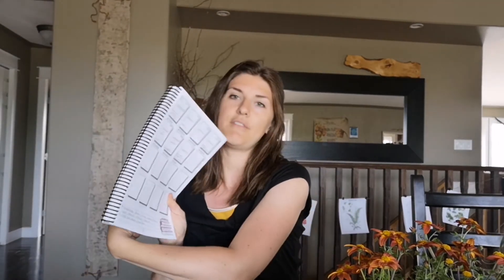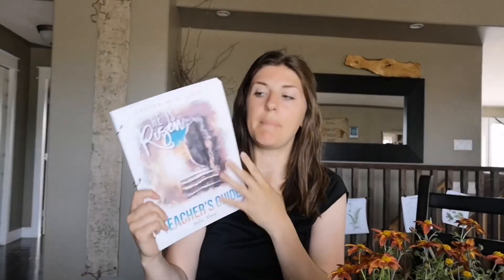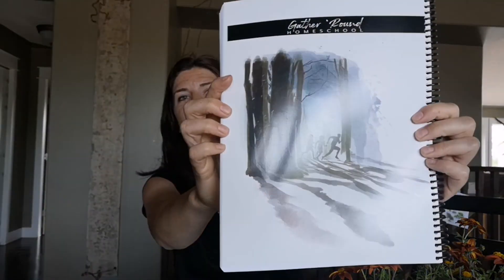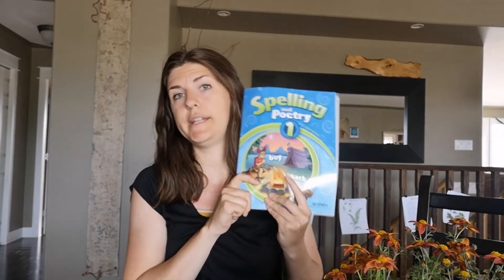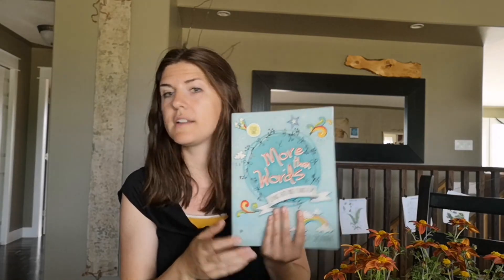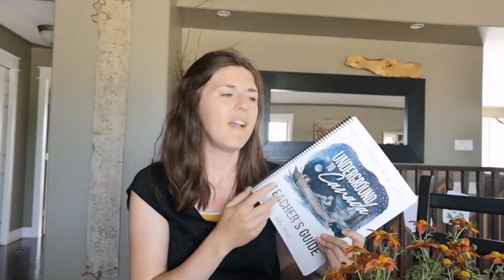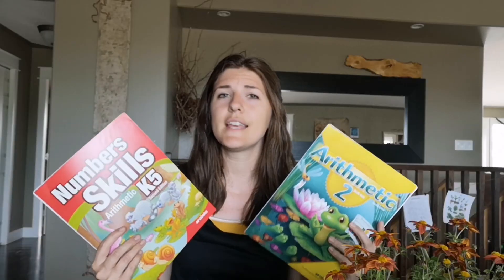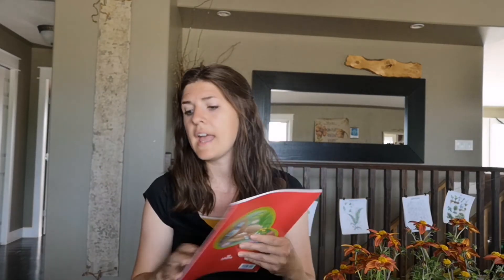Year End Wrap-Up 2021 - Gather Round, Abeka Math and How the Year Went!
Second time posting! I'm so sorry to my immediate viewers and commenters! I did see them before I accidentally deleted the video from my account 😱
Round 2! Here we go!

Want to chat more about curriculum in general? Talk with me about using curriculum as one of our tools